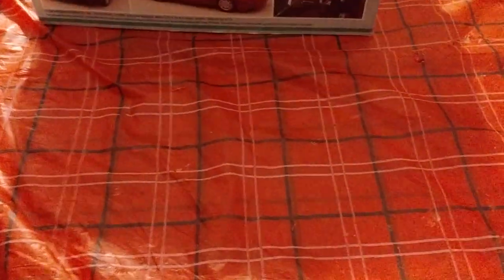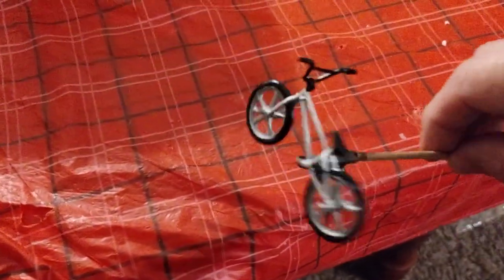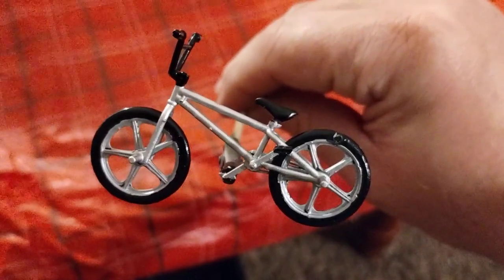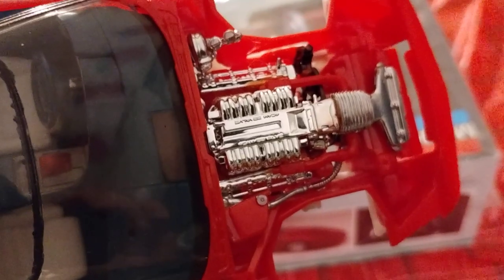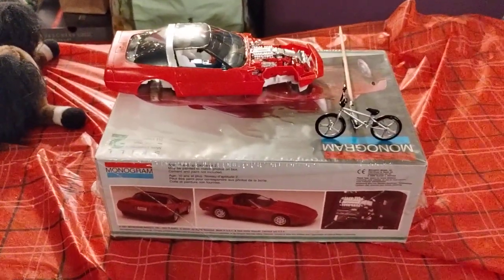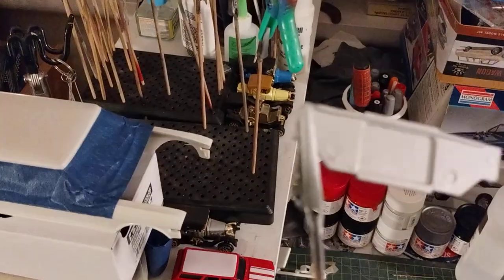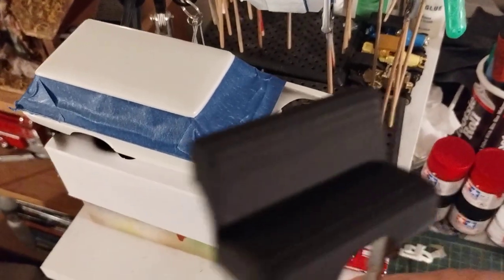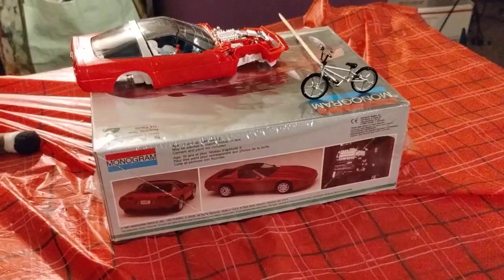naked model group build 23 kit no 3 pt 2 my 20 in bike from Iceman collection